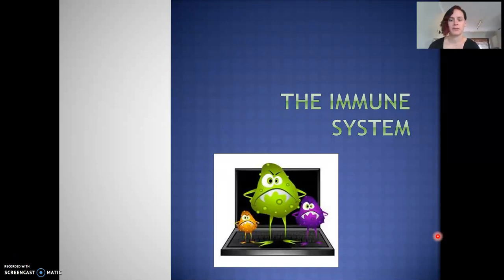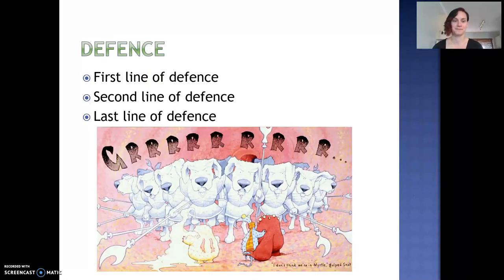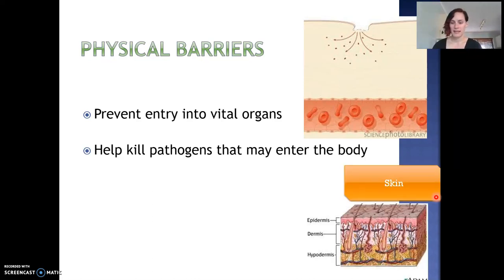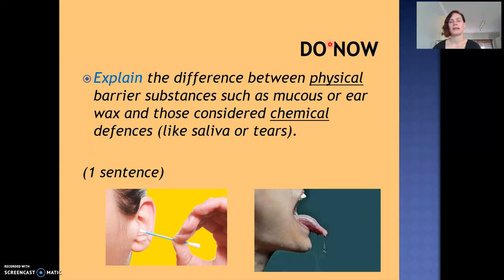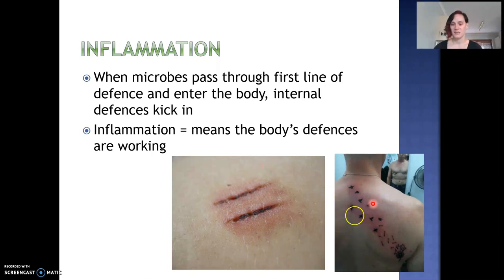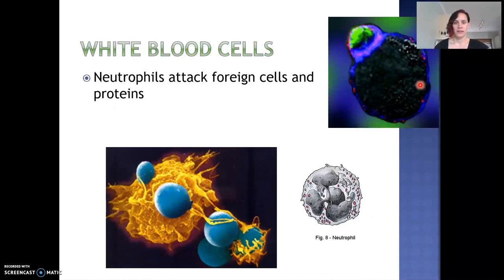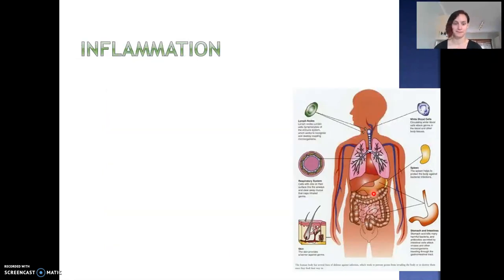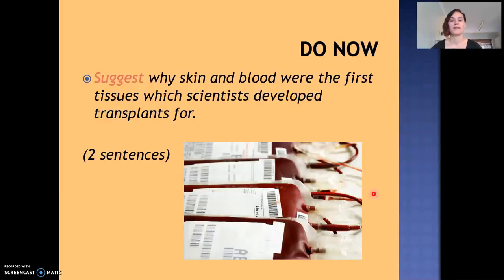Flipped Learning - Immune System 1